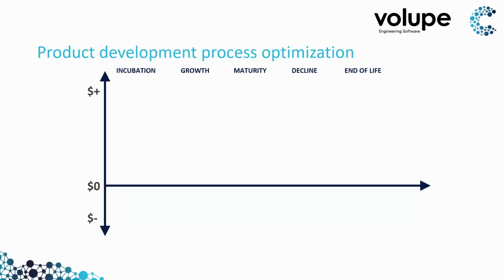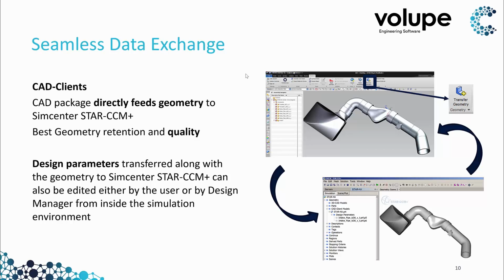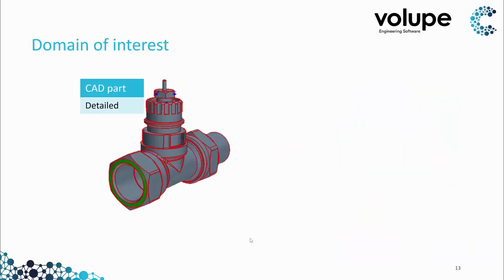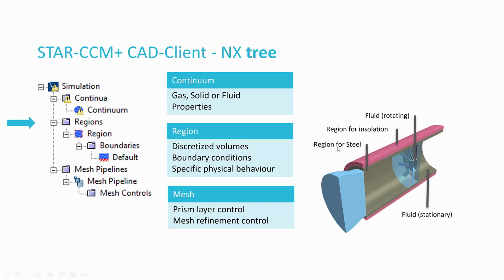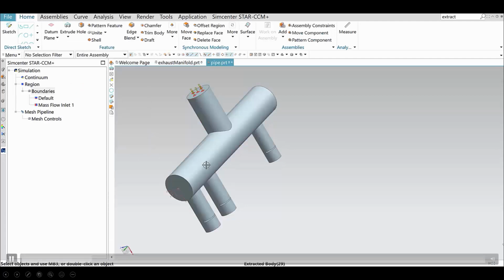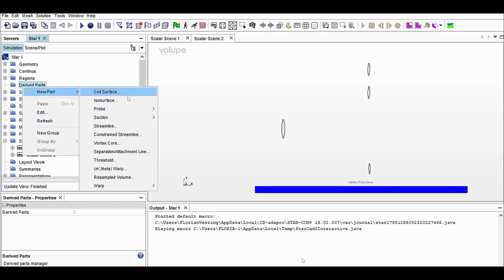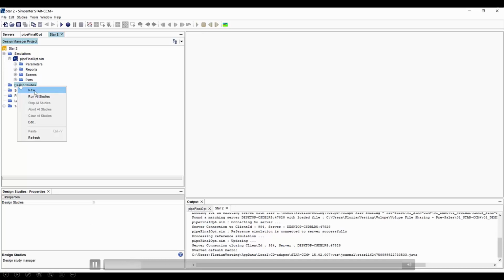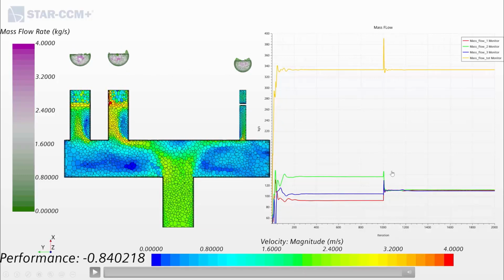Webinar – Simulation Driven Design with Star CCM+ Flow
Deze sessie staat in het teken van Simulation Driven Design met Star CCM + Flow in samenwerking met het bedrijf Volupe.

Tijdens deze sessie laten we zien hoe je met STAR-CCM + snel inzicht krijgt in het gedrag van gassen en vloeistoffen binnen Siemens NX. Als engineer geeft Simulation Driven Design je op het juiste moment, zo vroeg mogelijk het juiste inzicht. Na het opzetten van een eerste analyse is het mogelijk om de software automatisch te laten zoeken naar de optimale geometrie op basis van de beschikbare parameters binnen NX. Dit laten we tijdens de sessie zien.

Onderwerpen die tijdens deze sessie aan bod komen:
- Waarde van simulatiegedreven ontwerp
- Opzetten van een CFD analyse binnen de NX CAD interface
- Uitvoering van een optimalisatierun